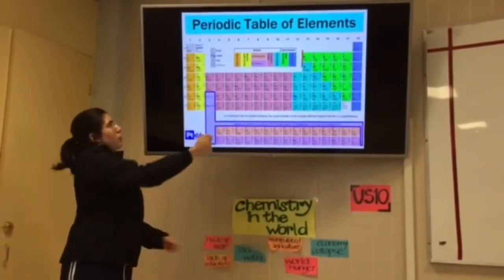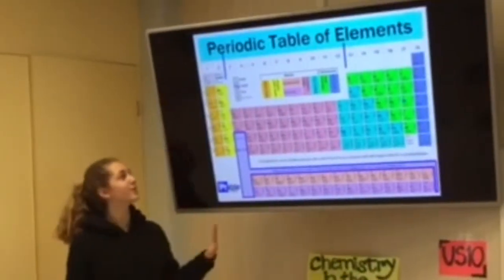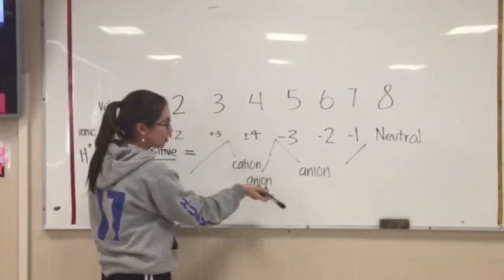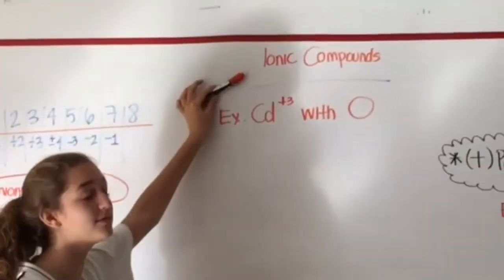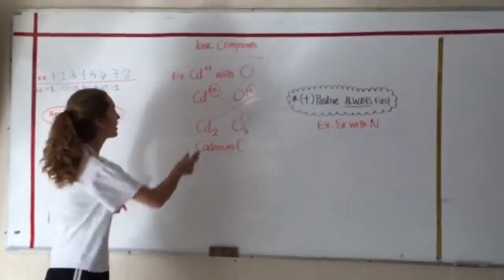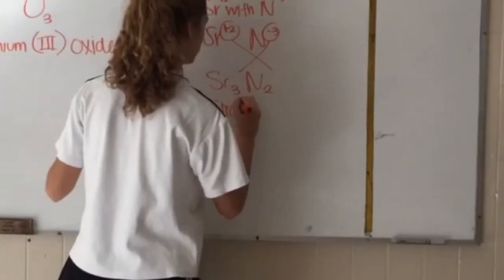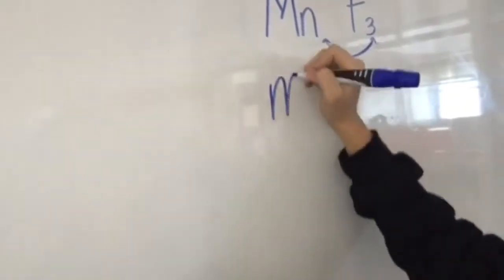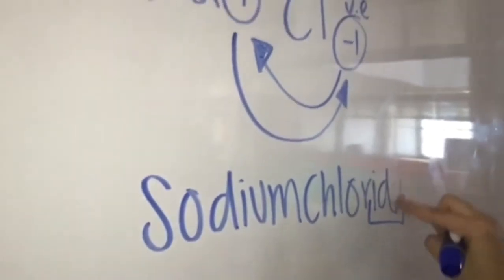Chemistry video #1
Analucia Saenz - Sofia GarzaLaguera - Raquel Safi - Raquel Monroy - Vanessa Arnoud